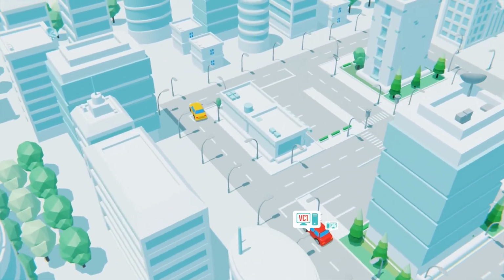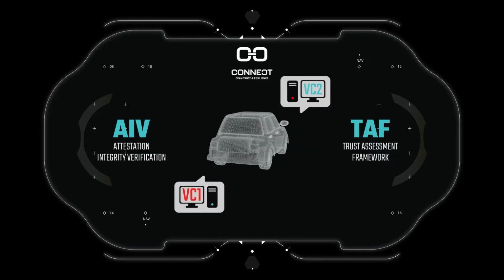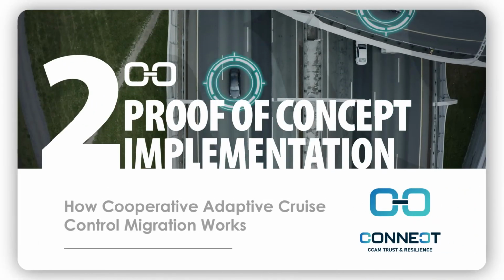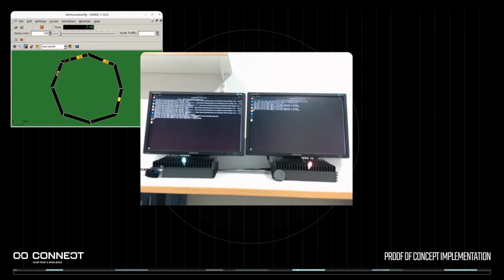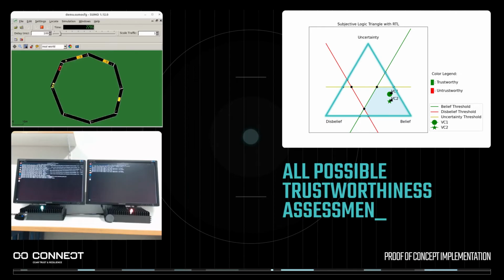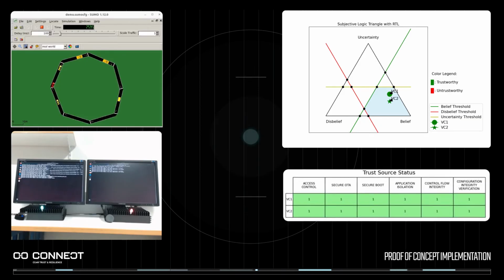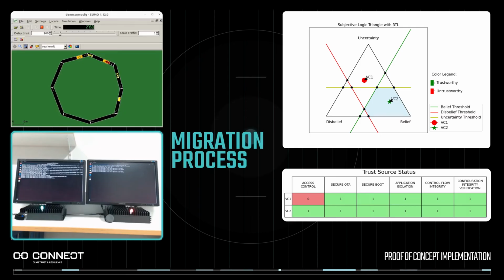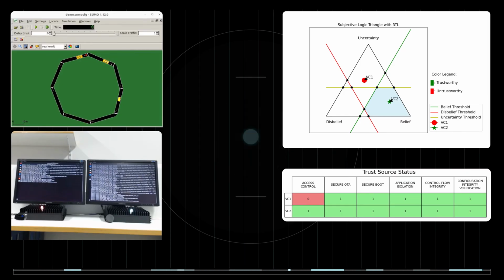CONNECT - Use Case 02 - Cooperative Adaptive Cruise Control (C-ACC)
Cooperative Adaptive Cruise Control (C-ACC) is an in-vehicle driver assistance system designed to synchronize and coordinate traffic. By exchanging critical real-time vehicle data—such as speed, acceleration, and position—it can automatically calculate and adjust the vehicle's speed to maintain a safe distance from others.

The focus of the second CONNECT use case is to ensure the safe operation of C-ACC by assessing trust at runtime and responding to trustworthiness changes with appropriate actions.

Find our more about CONNECT:
horizon-connect.eu

The CONNECT project project has received funding from the European Union’s Horizon Europe research and innovation programme under grant agreement No. 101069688.

Funded by the European Union. Views and opinions expressed are however those of the author(s) only and do not necessarily reflect those of the European Union or the European Commission-EU. Neither the European Union nor the granting authority can be held responsible for them.